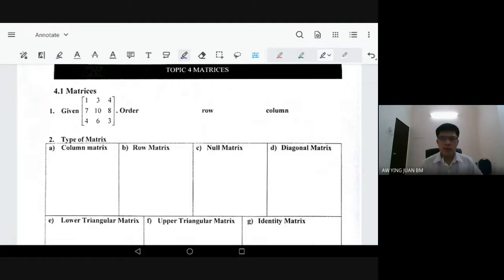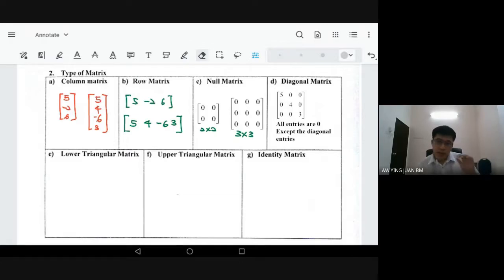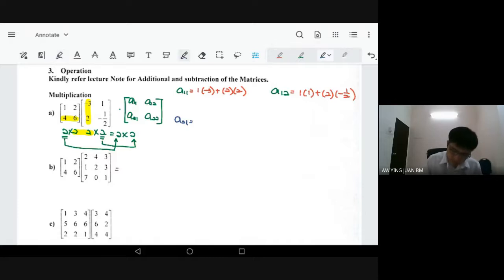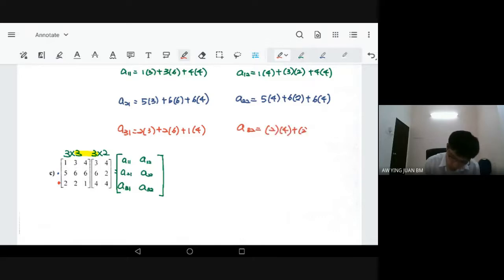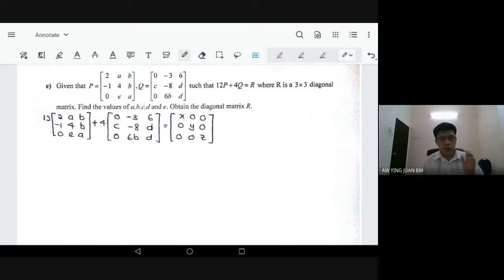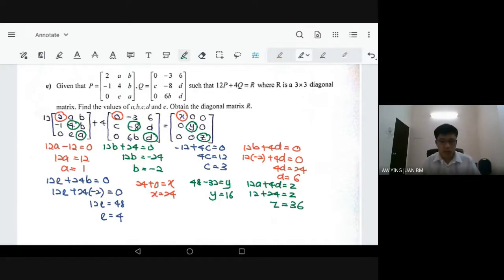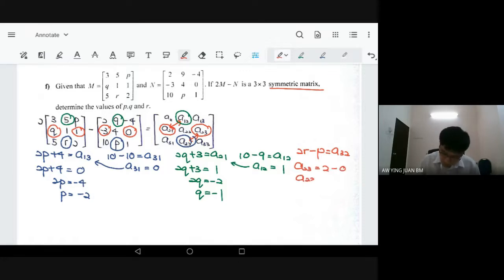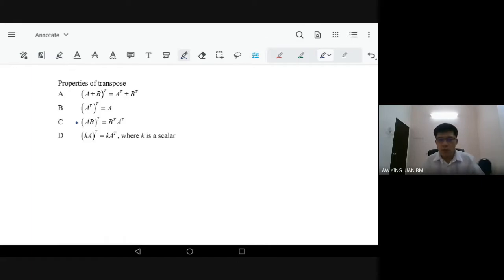Lesson 14 4 1 Intro Matrices SM015